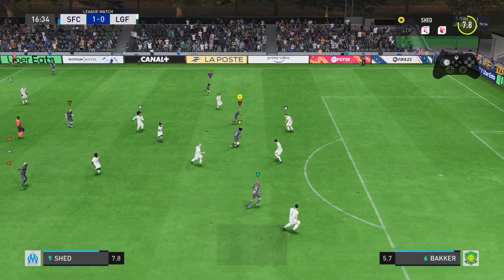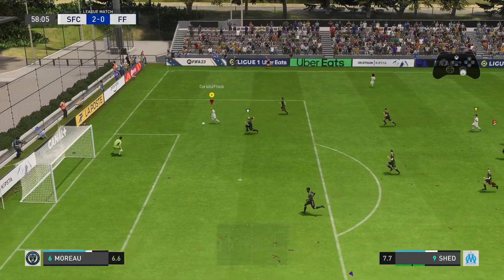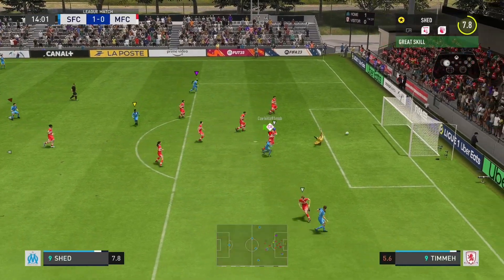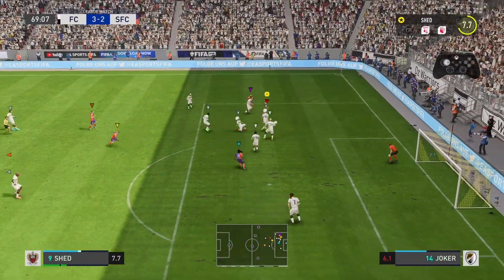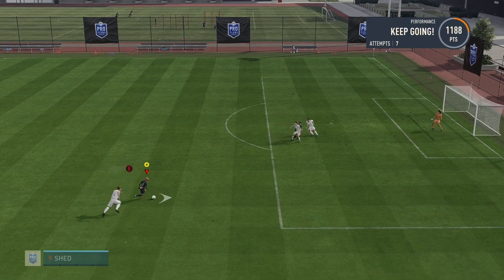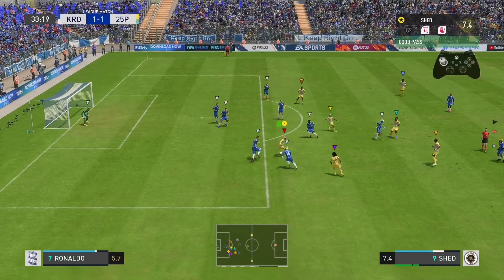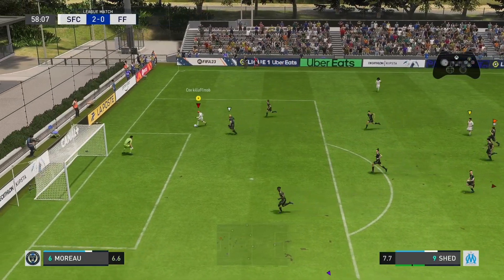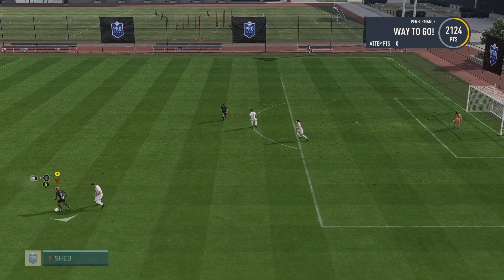FIFA 23 Pro Clubs How To Become a Dribbling God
This video is a guide on how to improve Dribbling and turns for FIFA 23 Pro Clubs and beat defenders and get more goals or assists with these tips ,please try use skill games to practice these tips and improve your game enjoy